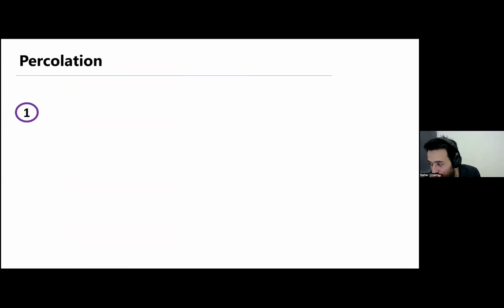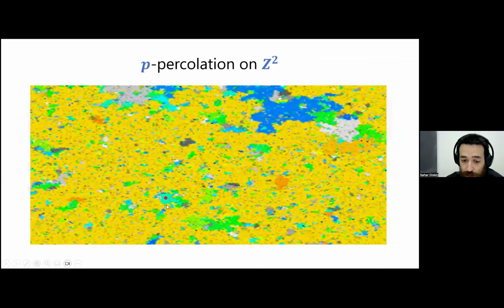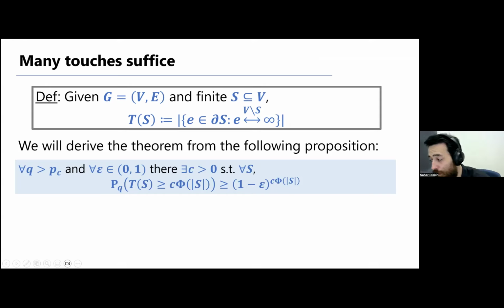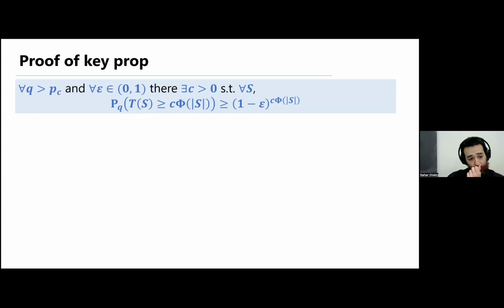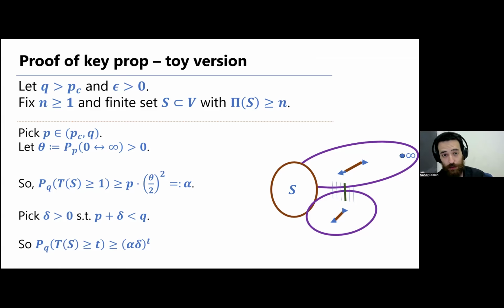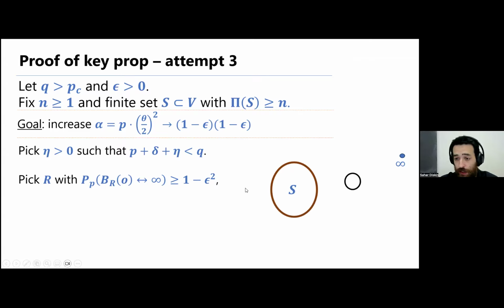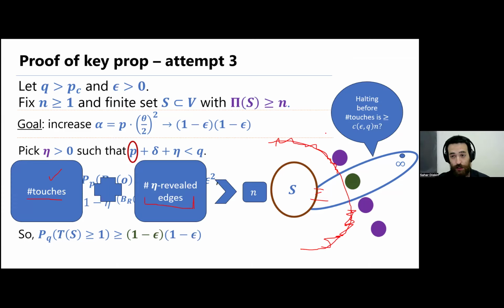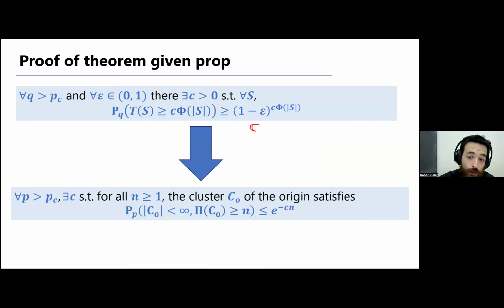Supercritical sharpness of percolation - Sahar Diskin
Given an infinite transitive graph (such as the standard lattice Z^d), build a random subgraph by independently including each edge with probability p. This model undergoes a phase transition as p varies across the critical value p_c marking the emergence of an infinite component. A fundamental result is that for any fixed p strictly smaller than p_c, the probability that a given vertex is in a component of size at least n decays exponentially with n. We will prove the analogous result for the supercritical regime, p strictly larger than p_c. Based on a joint work with Easo, Ramanan-Radhakrishnan, Sudakov, and Tassion.